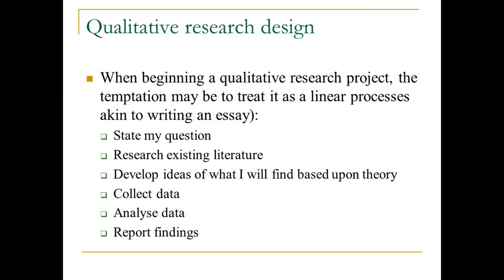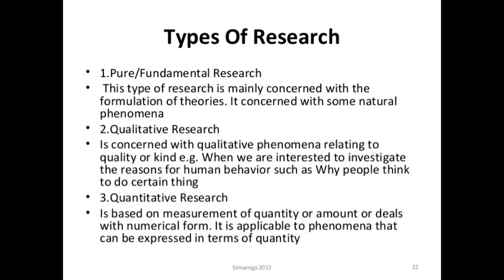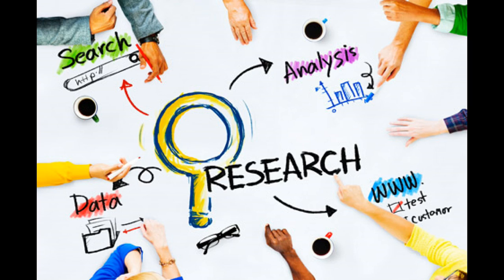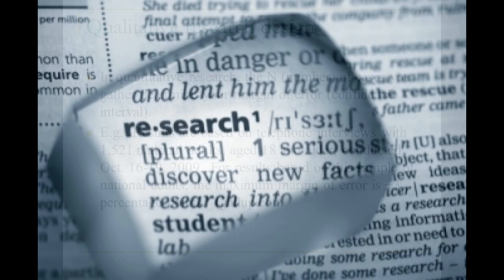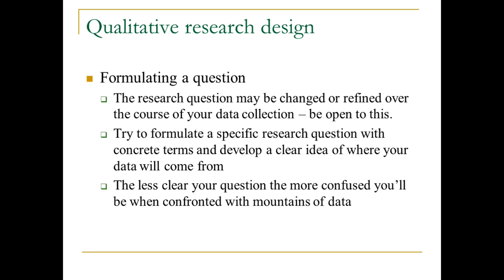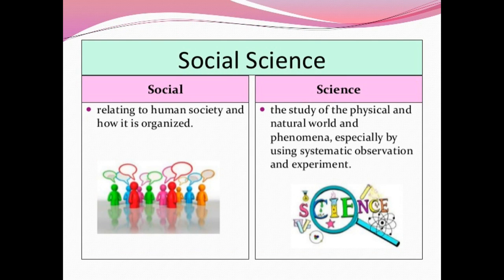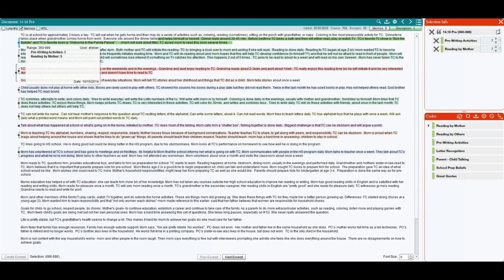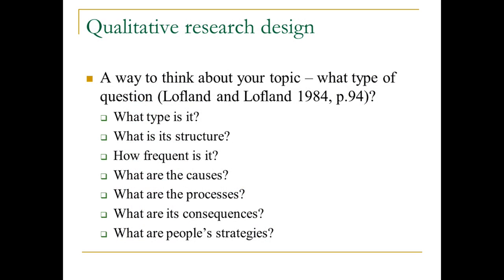How to Social Science 201 pt 1 Qualitative Research Design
Qualitative Political Analysis

This course introduces students to the philosophies of science and the social sciences, epistemology, issues of research design, the operationalisation of research questions and a range of qualitative techniques. The course introduces qualitative techniques and the epistemological issues surrounding them. The course aims to teach students research methods, which will prepare them to undertake further independent research in the political and social sciences. It covers traditional philosophical and ethical issues at the heart of political and social research, as well as a range of qualitative approaches and techniques, including ethnography, discourse analysis, focus groups and interviewing.

By the end of the course students should be aware of a wide range of research resources and be able to perform qualitative analyses in a variety of situations in an intelligent and thoughtful manner. Students will become familiar with collating and interpreting qualitative data. As well as running simulating focus groups, interviews and they will write a project based upon their results. In addition, students should have an understanding of the philosophical and ethical issues at the heart of political and social research, as well as a conception of some possible solutions to problems posed by such considerations.

On successful completion of this module a student will be expected to:
• be aware of a wide range of research resources available to social scientists;
• be able to perform qualitative analyses in a variety of settings in an intelligent and thoughtful manner;
• have an understanding of the philosophical, ethical and legal issues at the heart of political and social research, as well as a conception of some possible solutions to such problems.
• be cognizant of debates surrounding the application of quantitative and qualitative methods.
• be apply to pick and apply research techniques that are suitable for the analysis of their own research problems.

Discussion question: What are the key components of a good research design?

* Silverman,D. (2001). Interpreting qualitative data: methods for analyzing talk, text and interaction. London: Sage. Chapters 1 & 8.
Mason, J. (1996). Qualitative Researching. London Thousand Oaks, CA; Sage. Chapter 2.

*King, G., Keohane, R. & Verba, S. (1995). Designing Social Inquiry. NJ: Princeton University Press.

Denzin, N. & Lincoln, Y. (1998). Strategies of Qualitative Inquiry. London: Sage. Chapter 2.

Bryman, A. (2001) Social Research Methods. Oxford: Oxford University Press. Ch 2.

Kirk, J. (1986). Reliability and Validity in Qualitative Research. Beverly Hills London: Sage.

Berg, B. (2001). Qualitative research methods for the social sciences. Boston London : Allyn and Bacon. Chapter 2.

Holliday, A. (2002). Doing and Writing Qualitative Research. London: Sage. Chapters 2 and 3.